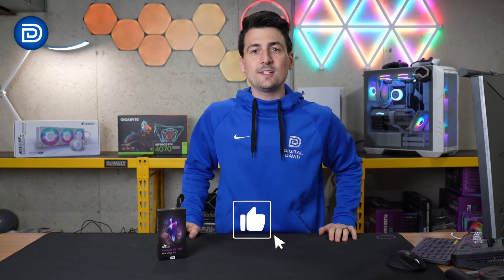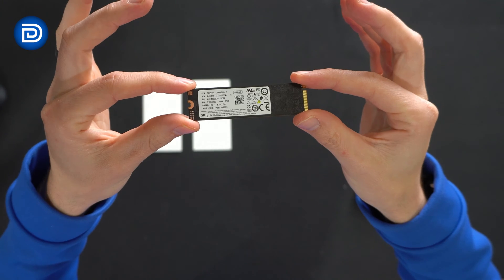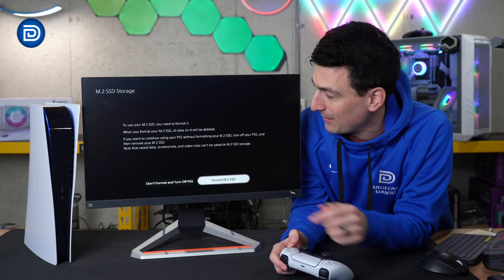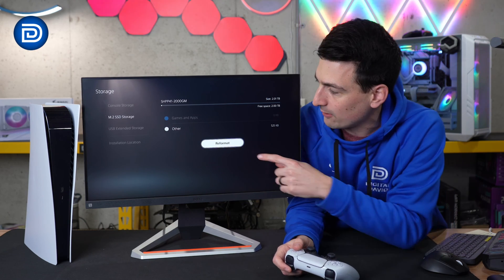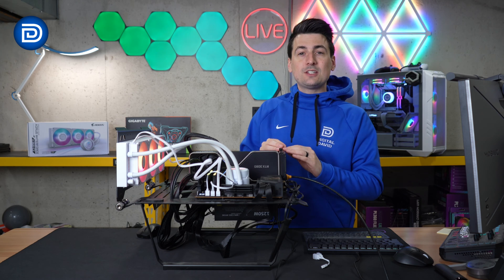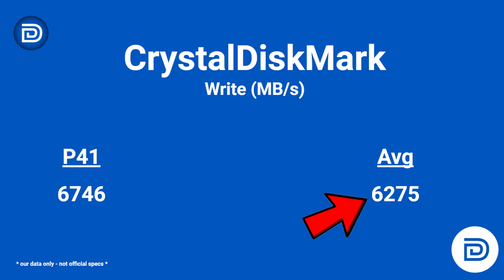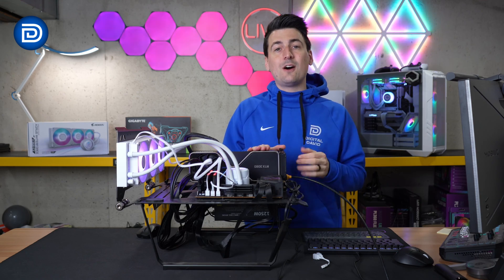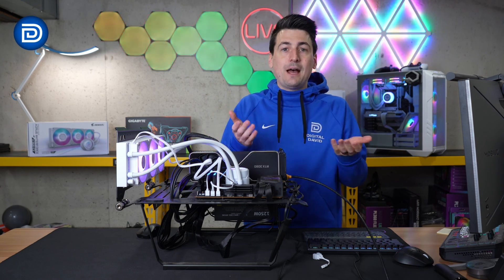SK Hynix Platinum P41 2TB SSD Review: Gaming Power Unleashed!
Discover the blazing speed and superior performance of the SK Hynix Platinum P41 2TB PCIe NVMe Gen4 M.2 SSD in our in-depth review. Unleash the full potential of your gaming rig with this high-performance internal SSD engineered for gamers.

SK hynix Platinum P41 2TB PCIe NVMe Gen4 M.2 2280 Internal Gaming SSD, Up to 7,000MB/S, Compact SSD Form Factor - Solid State Drive with 176-Layer NAND Flash

00:00 - Intro
00:32 - Contents
00:45 - Installation
02:07 - Free Space
02:19 - Performance
05:17 - Final Thoughts